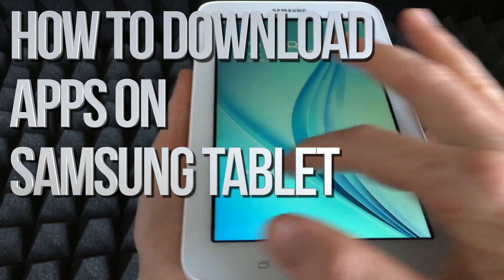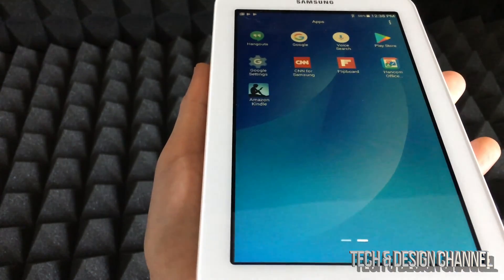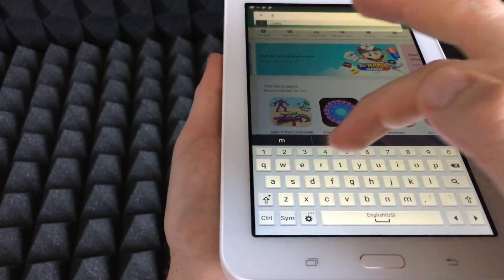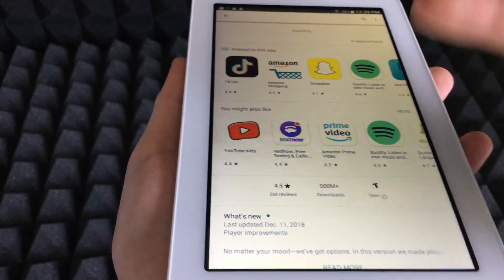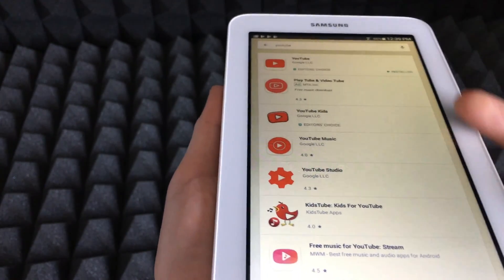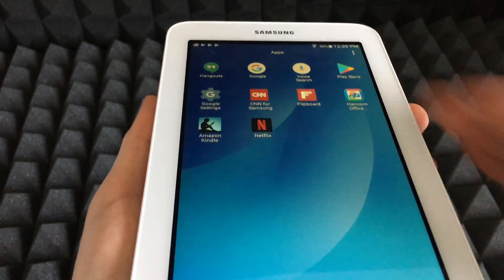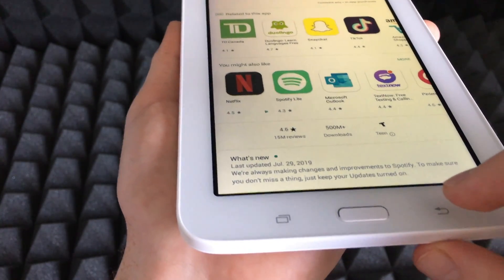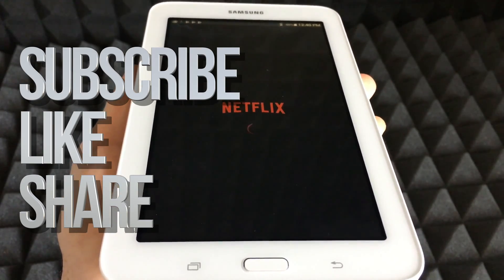How to Download Apps in Samsung Tablet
Download any app such as: Instagram, YouTube, Facebook, Twitter, Snapchat, bumble, tumblr, google plus, tinder and others for free